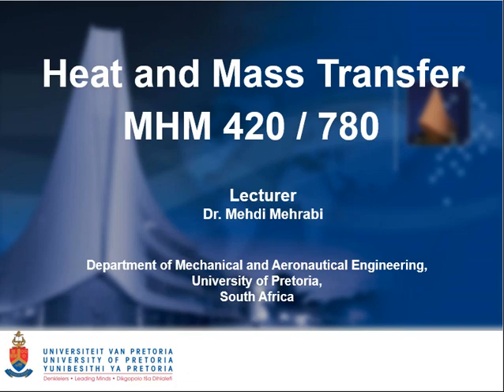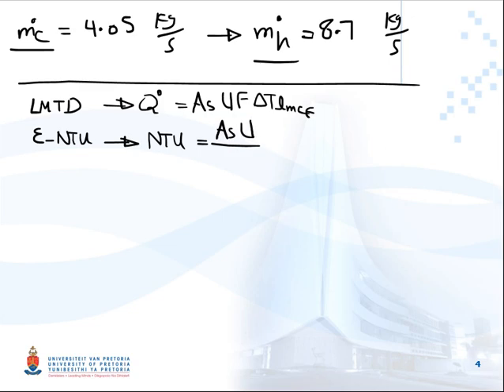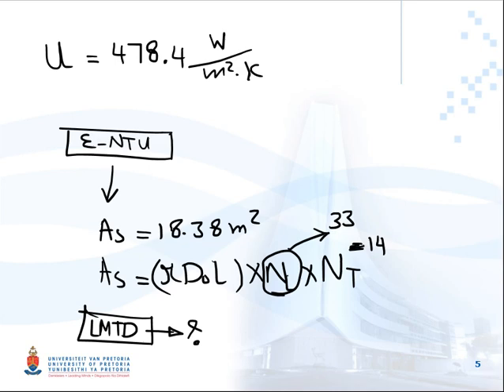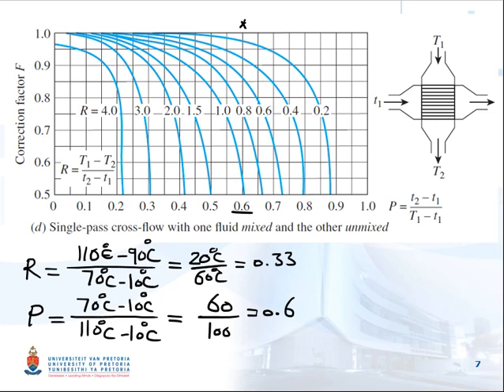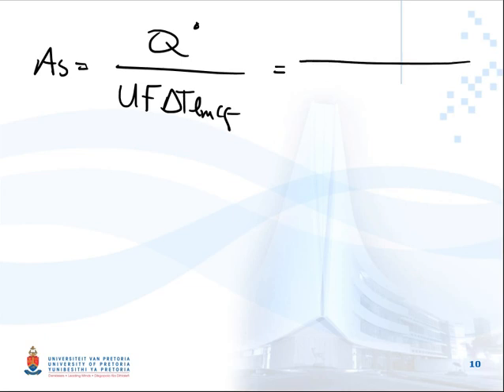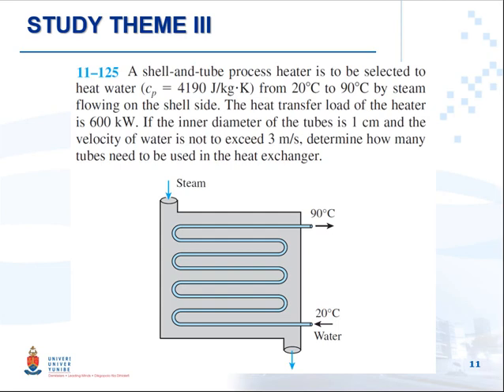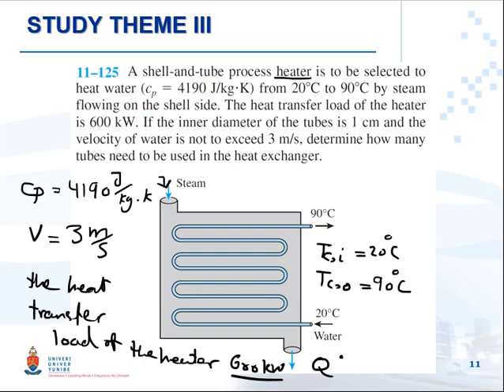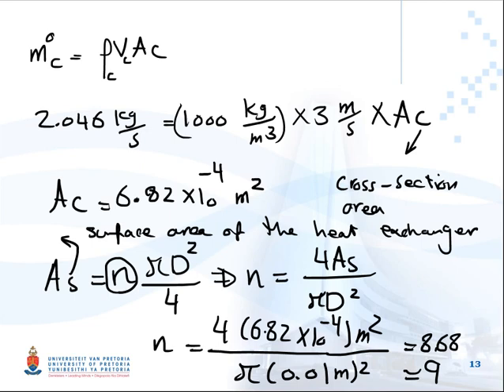MHM 420 780 Lecture 21 - University of Pretoria